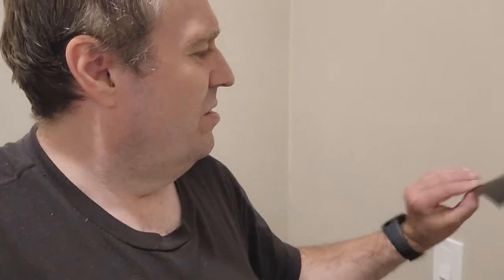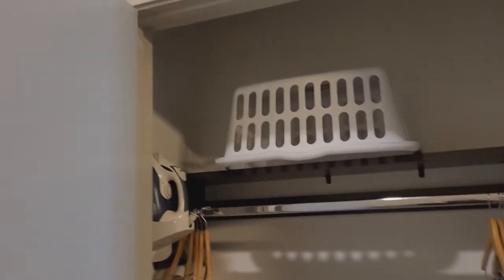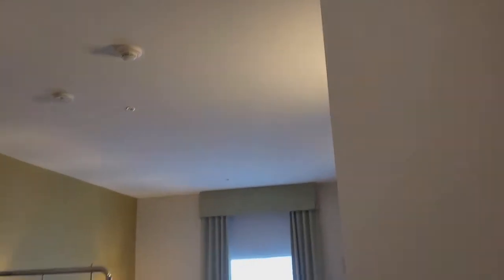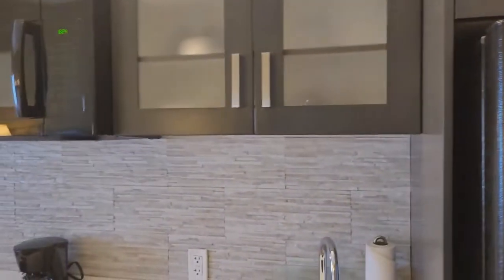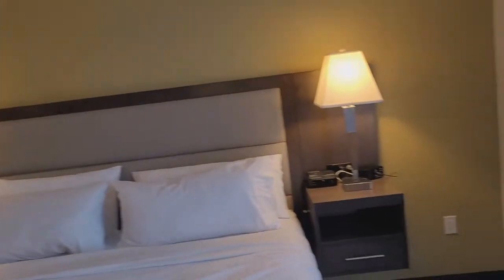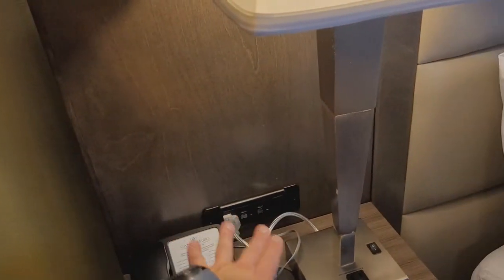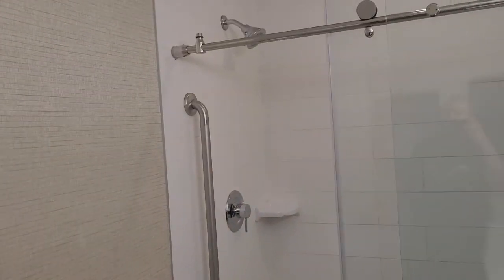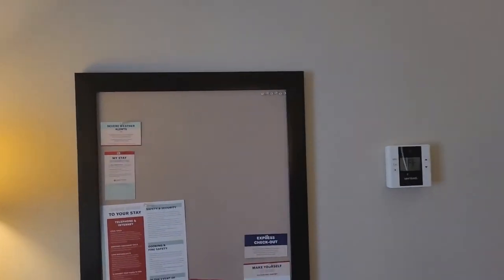Candlewood Inn and Suites Edmonton Review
Accommodation Review: CandleWood Inn and Suites Edmonton, Alberta

*** Please help support by visiting the links below and making any purchases.

This is my other I had.  Which do you prefer?

My Explorations
Red Earth Creek, AB
T0G 1X0
Canada

Please help share the love and stay safe.